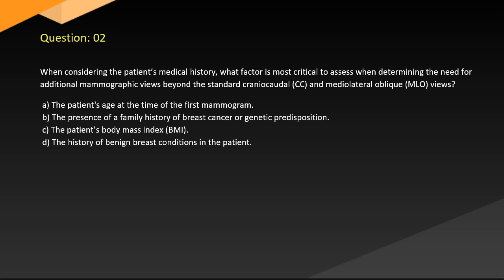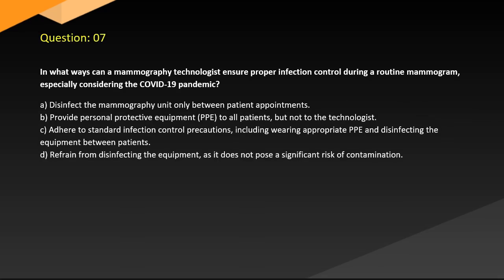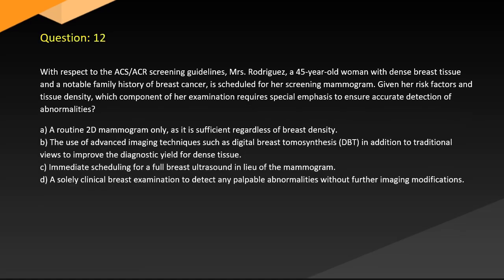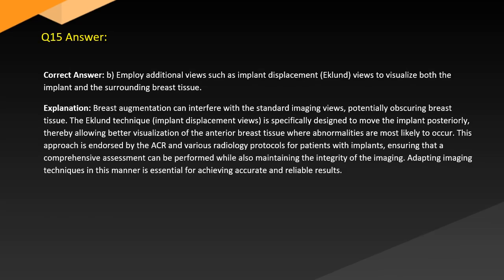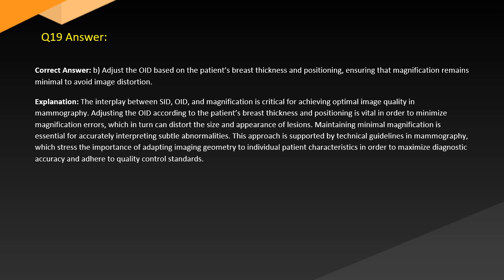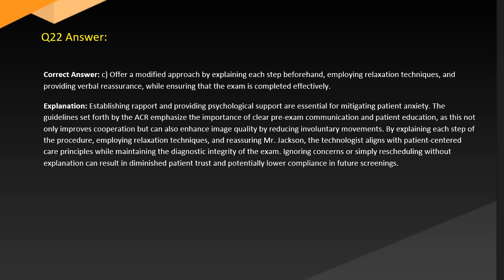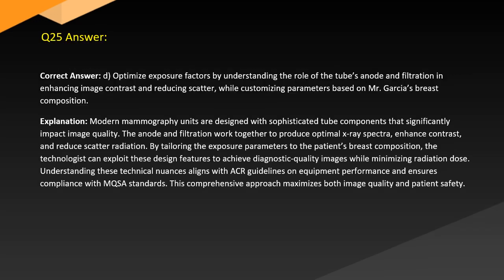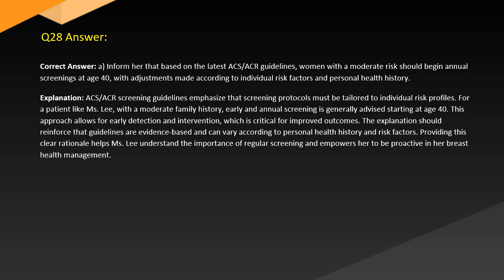ARRT Mammography M